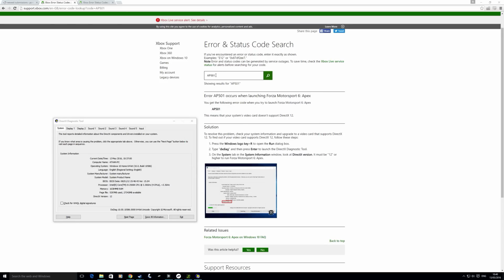Forza Motorsport Apex wont launch SOLUTION, Error AP501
As of 2018 this fix doesn't work for everyone, I'm leaving the video in case it works for you. - Are you getting an error AP501 when launching Forza Motorsport 6 Apex on PC? Here's the fix.

The team are already looking into the issue, but if you hold down PAGE UP while clicking quit it will let you past. Watch the video for a demonstration.

Remember, there can be only fun!